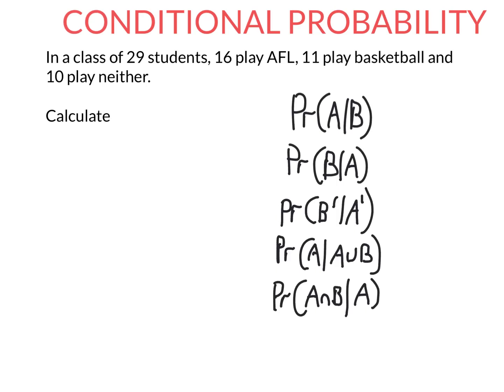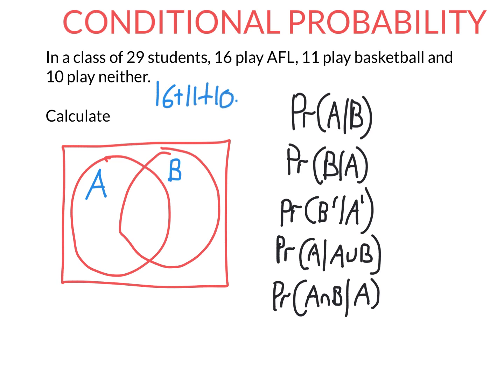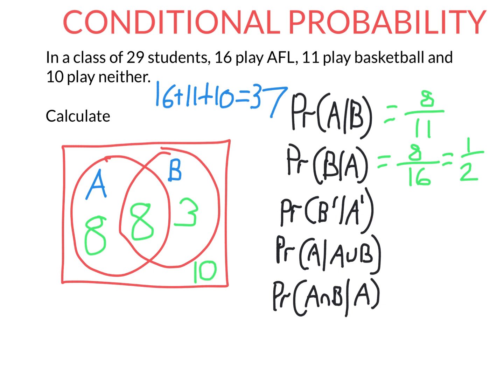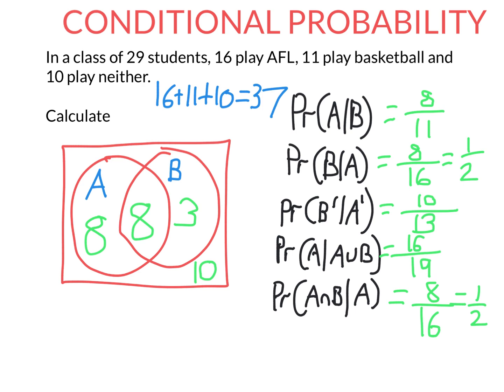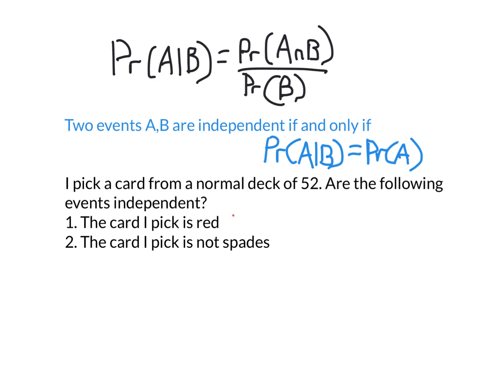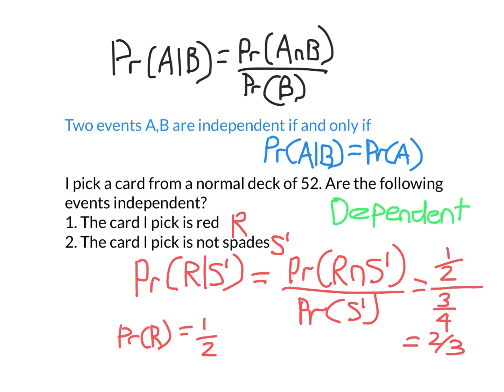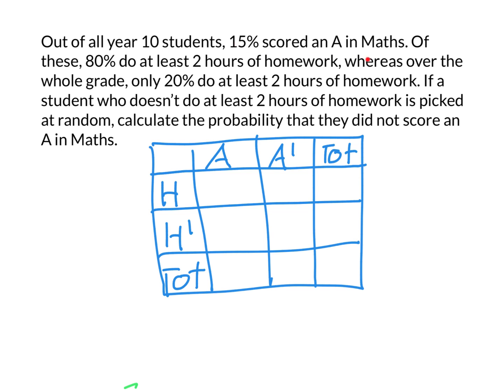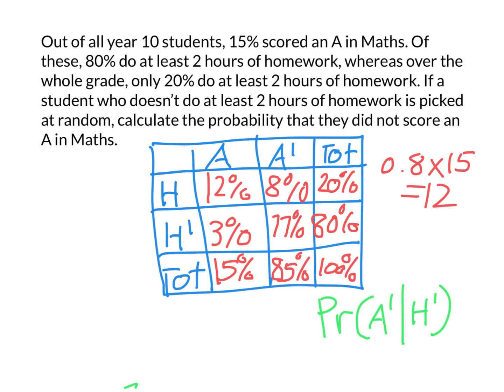Conditional Probability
00:00 Slide 1
05:25 Slide 2
08:36 Slide 3